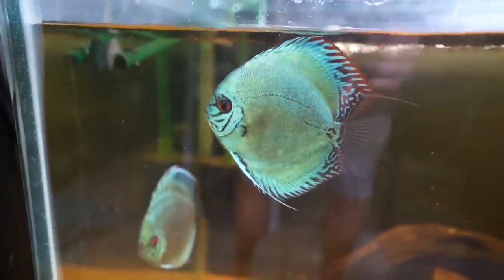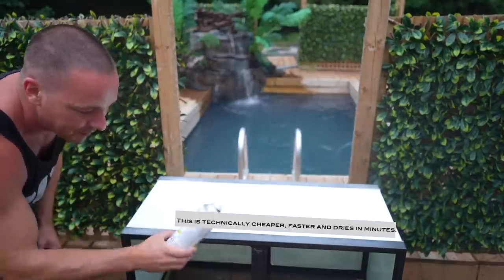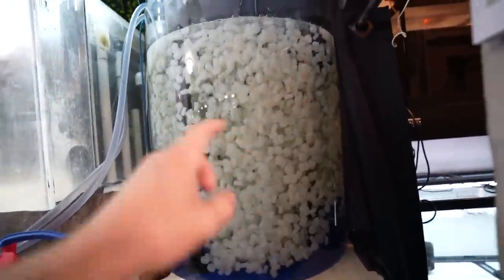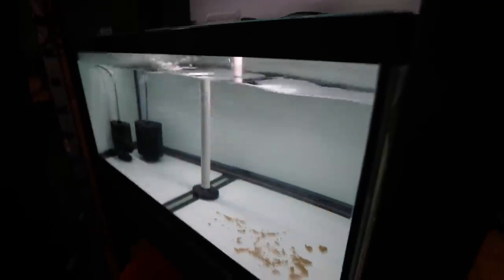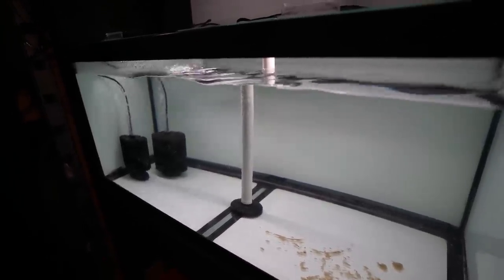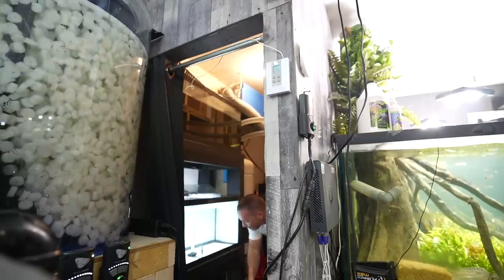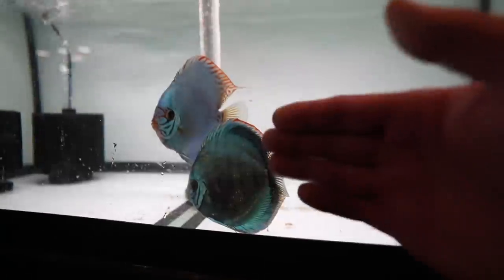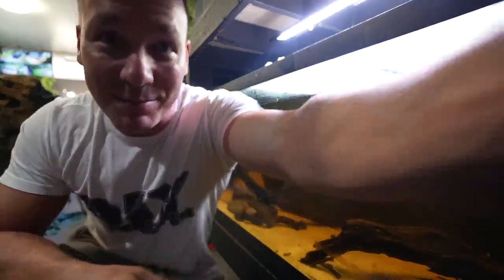Breeding aquarium fish - DIY filter update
Today we set up a simple fish breeding aquarium